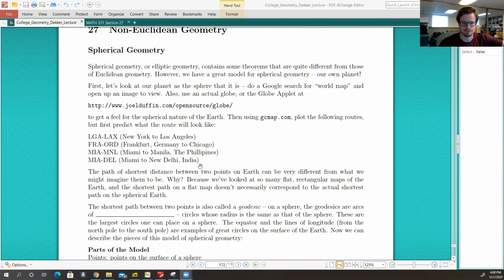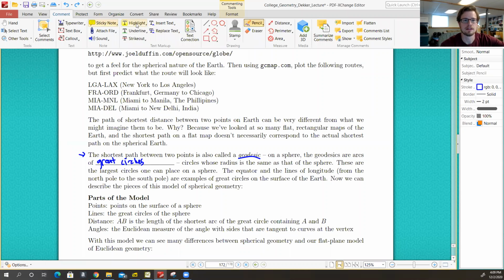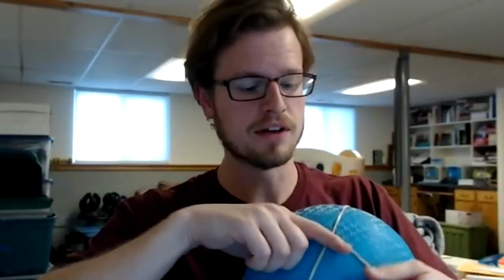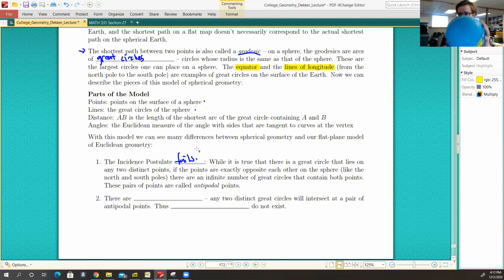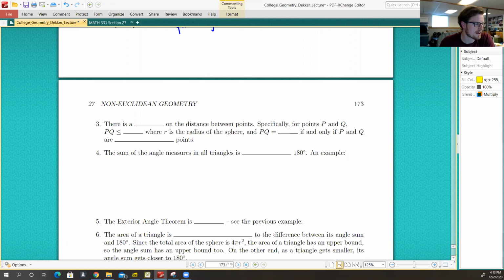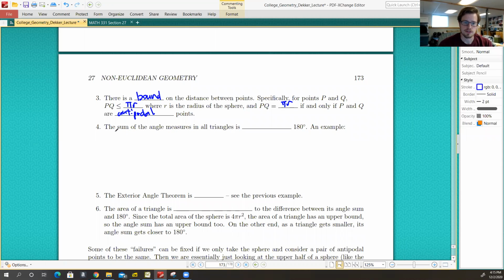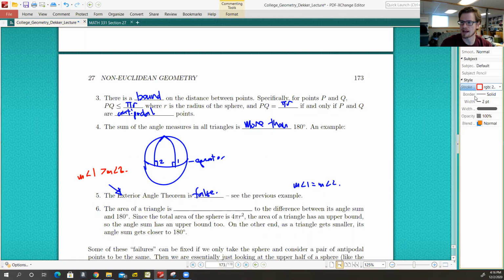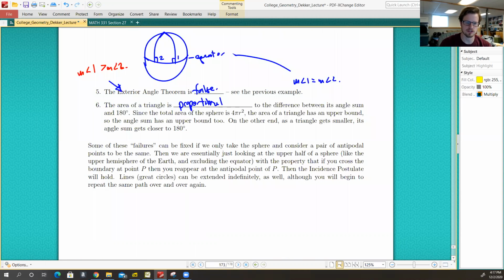College Geometry - Section 27 - Non-Euclidean Geometry - Part 2